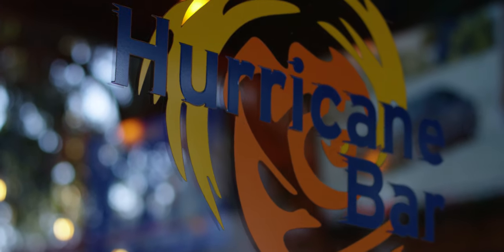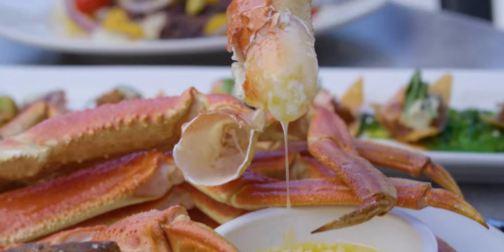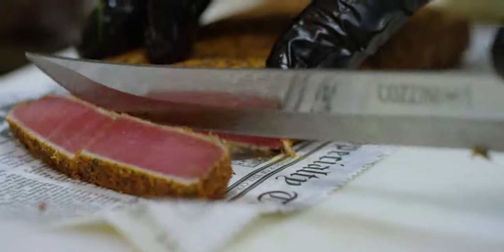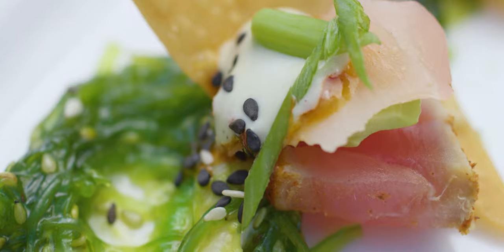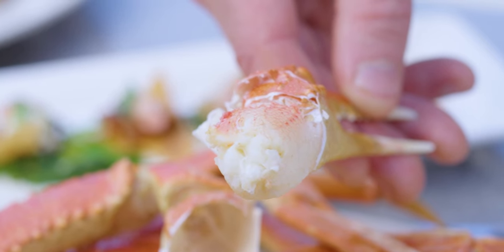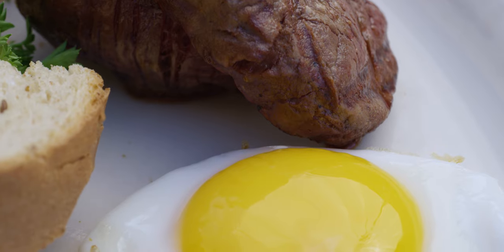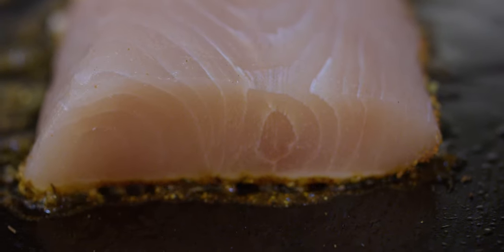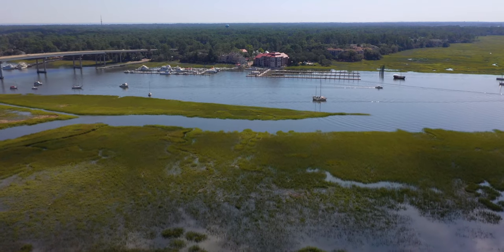Black Marlin Bayside Grill & Hurricane Bar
Start your waterside dining experience with our Signature Food Network approved appetizer, Sushi Nachos. Then, get your taste buds prepared for our fresh seafood entrees including Grouper Daufuskie and Sweet Heat Mahi Mahi. Join us for lunch and enjoy our Shrimp Burger, as Chef Curtis Stone, Food Network Star, called “The Best Shrimp Burger Ever!”
Don’t miss our Weekend Brunch on Saturdays and Sundays! We offer all of your brunch favorites including benedicts, omelets and our Create-Your- Own-Bloody- Mary bar with spicy asparagus, snap peas, pickled okra, stuffed olives and a variety of hot sauces.
The adjacent, waterside, Hurricane Bar is a favorite among locals and visitors.  Our Signature Drink, the Hurricane is a must have!   Whether you want to enjoy your favorite sporting event, seasonal live music or a fun night with friends, The Hurricane Bar is the place to be!
The Black Marlin invites you to enjoy the freshest local seafood on Hilton Head Island any time of the day!  Stop by for lunch, early dining, happy hour or dinner.  The Black marlin was recently listed as the “best shrimp and grits on Hilton Head” by Lowcountry Style and Living!
Also, keep an eye out for our Hurricane Parties in the summer, Oyster Roasts in the Fall and Winter and seasonal live entertainment on our pet-friendly patio. Kick back, relax and enjoy!